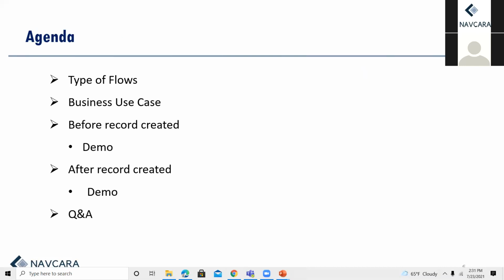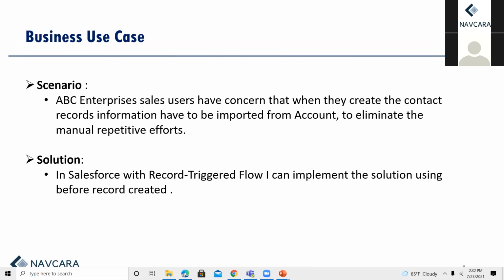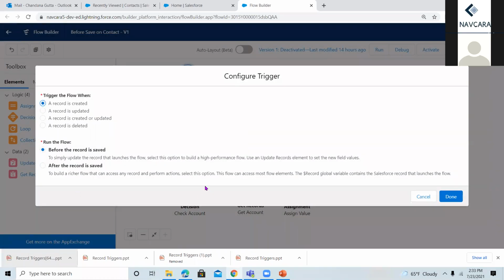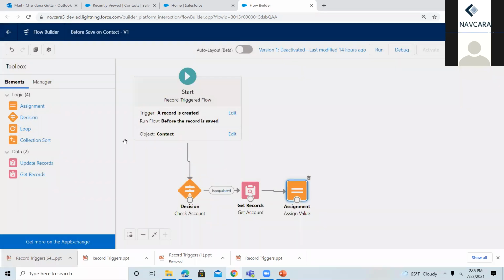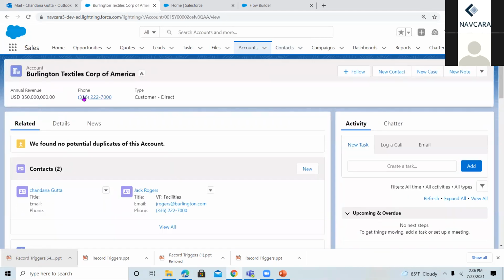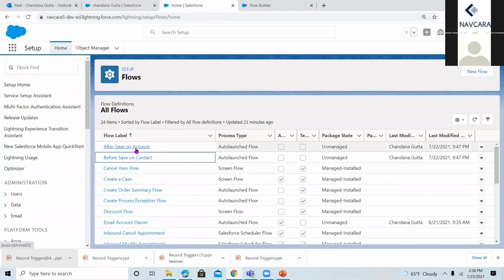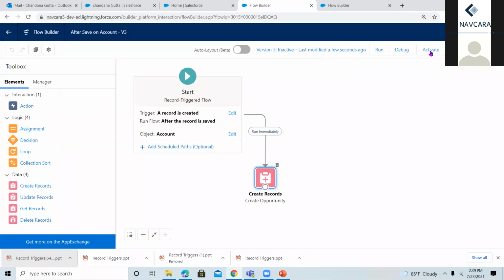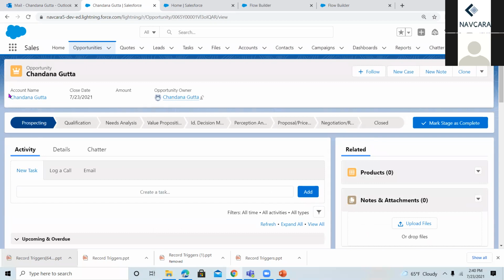Digital Transformation in contact management to avoid repetitive effort using Salesforce